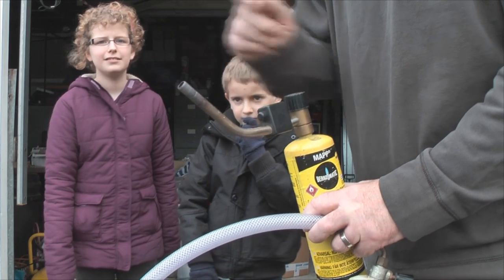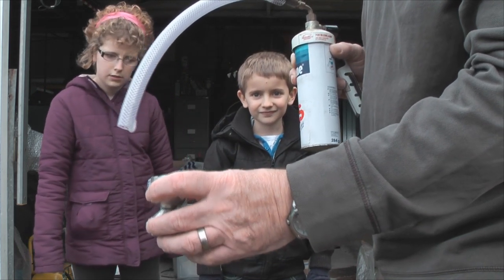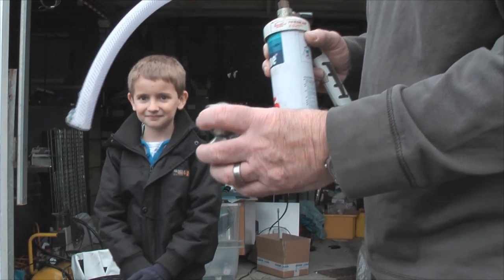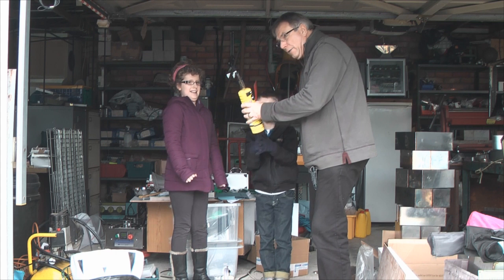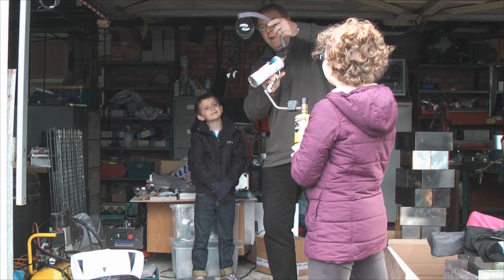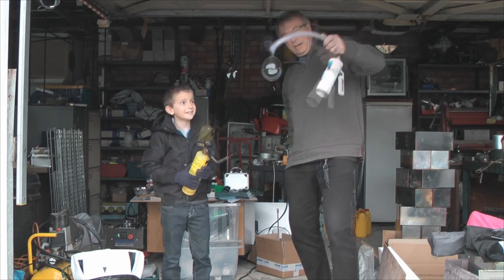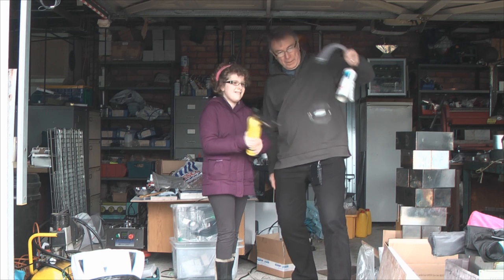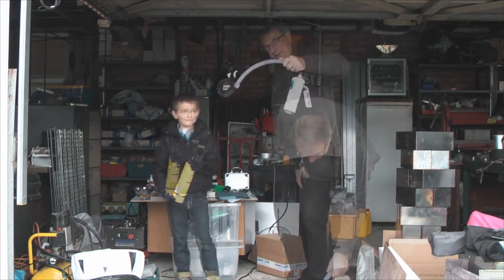balls of fire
Amusing experiment with gas bubbles. NOT FOR INSIDE. Only do this with adult supervision.